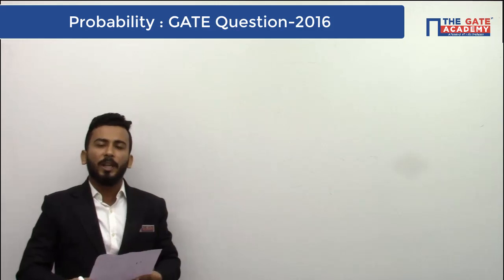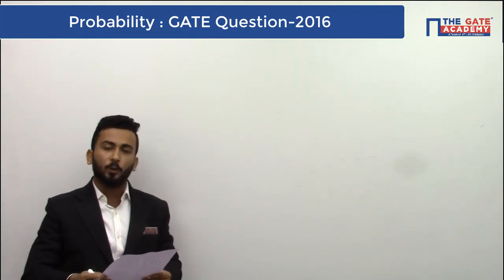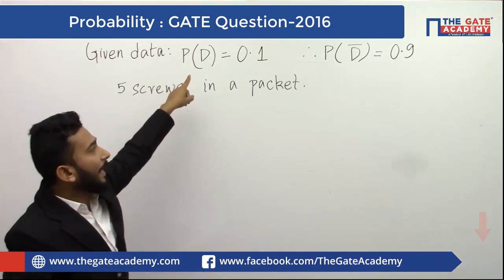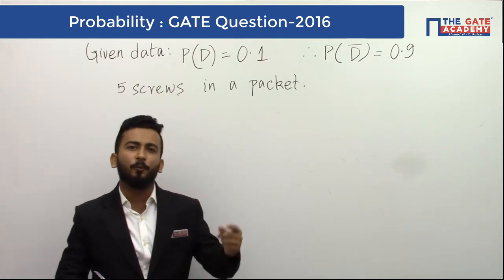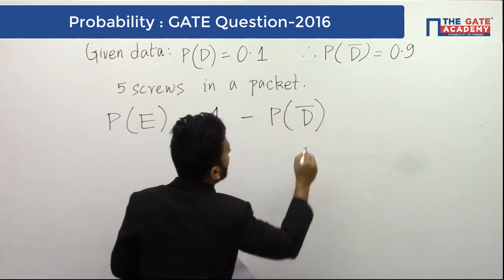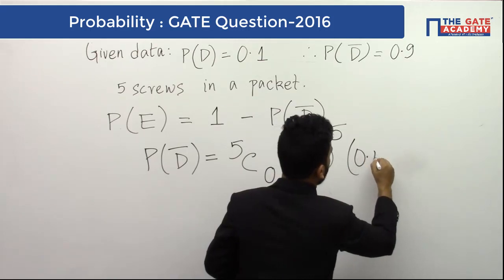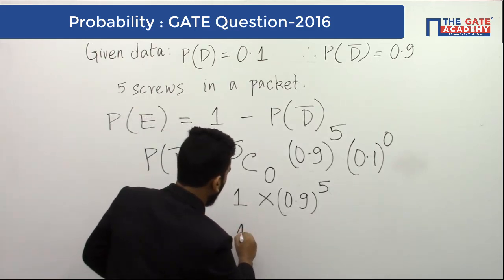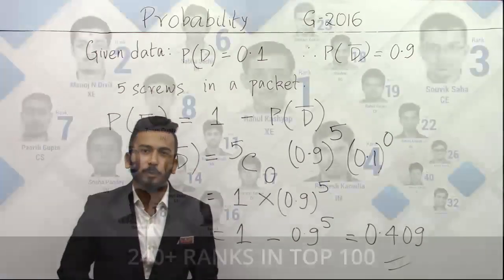Binomial distribution | Engineering Mathematics | Excellent Question - GATE Solution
The probability that a screw manufactured by a company is defective is 0.1. The company sells screws in packets containing 5 screws and gives a guarantee of replacement if one or more screws in the packet is found to be defective. The probability that a packet would have to be replaced is ______

Do not Forget to watch the videos of below-mentioned subjects :
1. GATE Preparation Lectures - ME
2. GATE Preparation Questions - ME
3. GATE Preparation Lectures - CE
4. GATE Preparation Questions - CE
5. GATE Preparation Lectures - ECE
6. GATE Preparation Questions - ECE
7. GATE Preparation Lectures - IN
8. GATE Preparation Questions - IN
9. GATE Preparation Lectures - EE
10. GATE Preparation Questions - EE
11. GATE Preparation Lectures - CS&IT